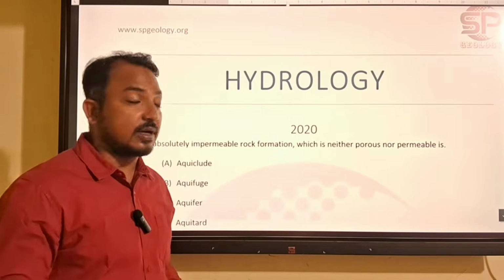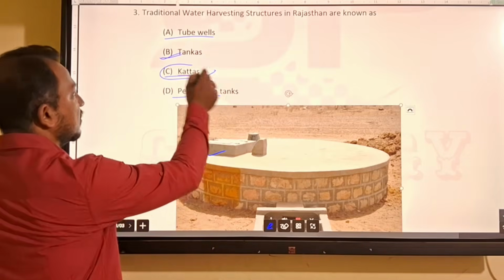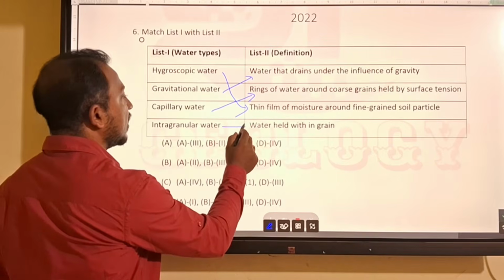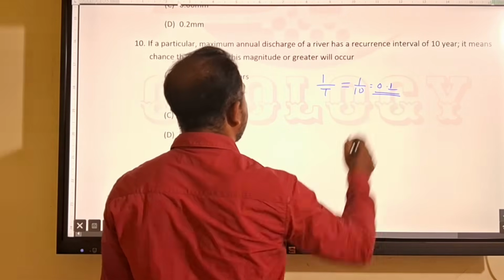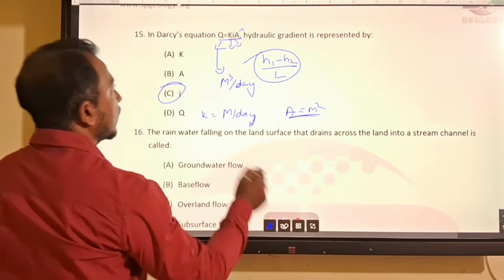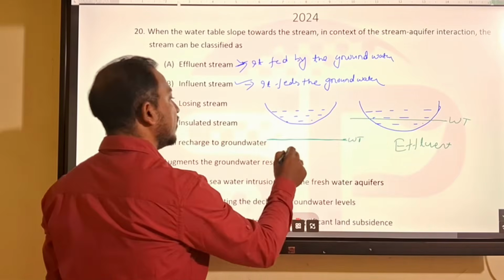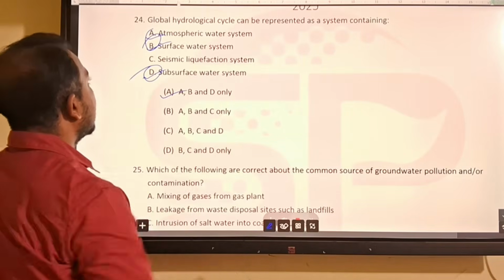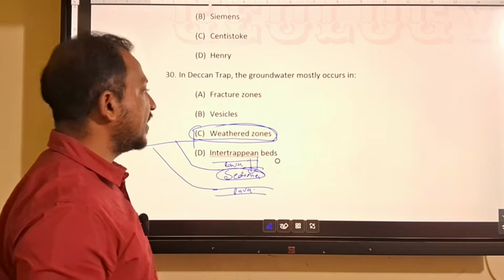CUET Hydrology PYQs (2020–2025) | Most Important Questions for Exam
Prepare for CUET Geology with the most important Previous Year Questions (PYQs) from Hydrology.

In this video, we discuss and solve CUET Hydrology questions (2020–2025) that are highly important for the exam.

📚 Topics covered:
• Hydrological cycle
• Groundwater and aquifers
• Porosity and permeability
• Darcy’s law
• Infiltration and runoff
• Water table and aquifer types

These questions will help you revise key concepts for CUET PG Geology, MSc Geology entrance exams, and other competitive geology exams.

🎯 Perfect for:

CUET PG Geology aspirants

MSc Geology entrance preparation

Earth science students

Watch till the end to practice exam-oriented MCQs.